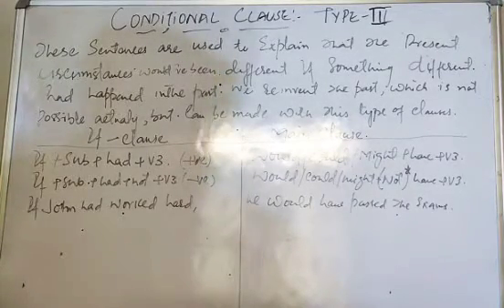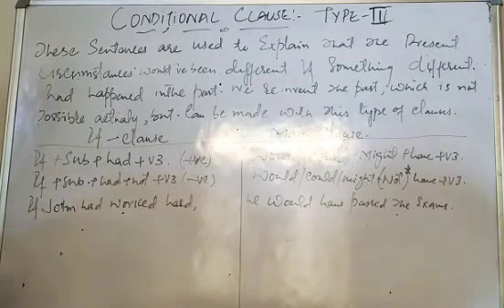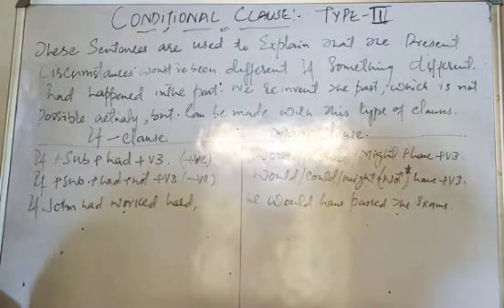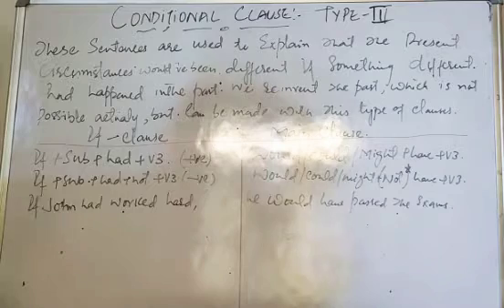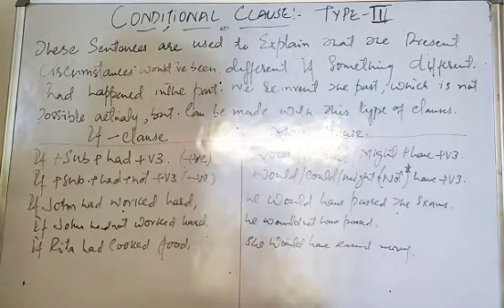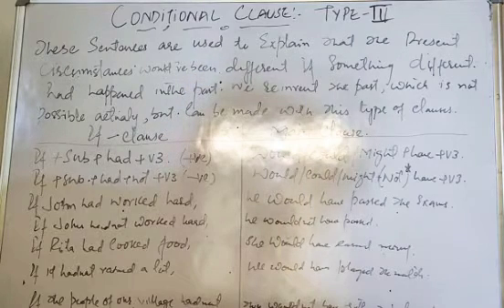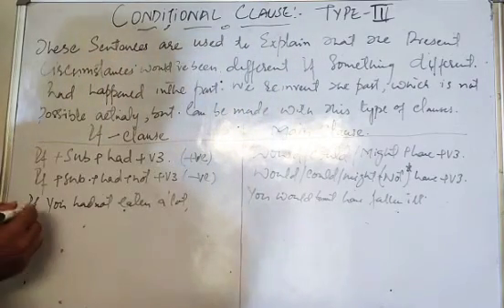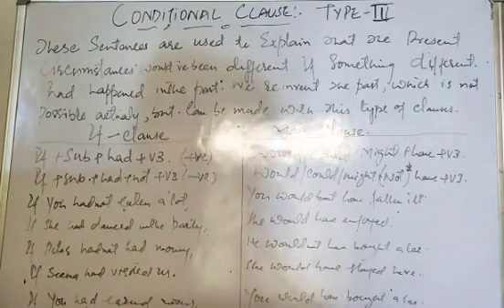Conditional Clauses Type 3rd (lecture 3) Sub English Class 10th 9th 8th By Bilal sir